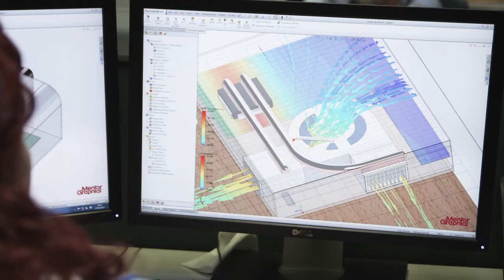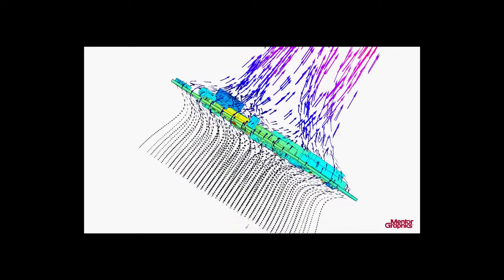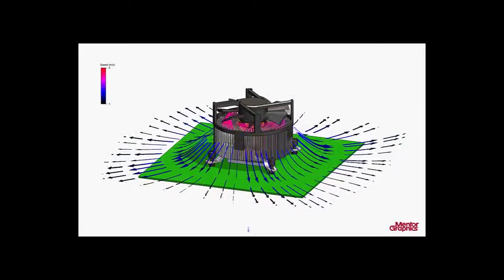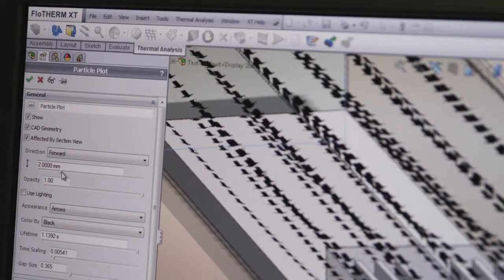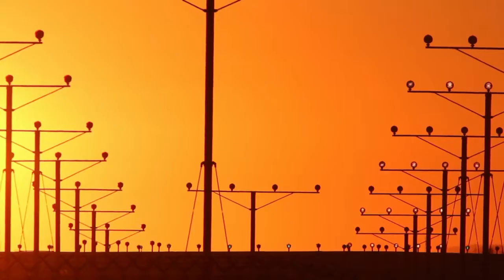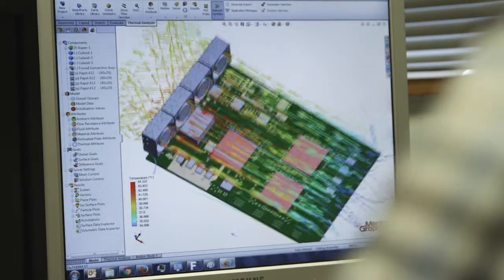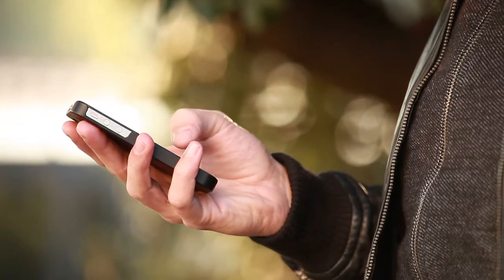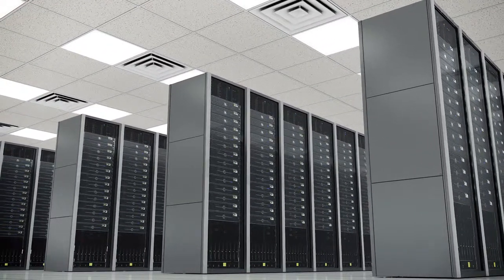25 Years of FloTHERM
Corporate video produced to highlight the benefits and history of our clients software product.

Pre-production, logistics and scripting produced and managed by fortyfoursixteen.
All filming completed on location in London
Editing and audio mixing completed at fortyfoursixteen studios Weybridge, Surrey.

fortyfoursixteen video production
Using a mixture of crew sizes and production approaches we bring our wealth of experience to projects of any size.